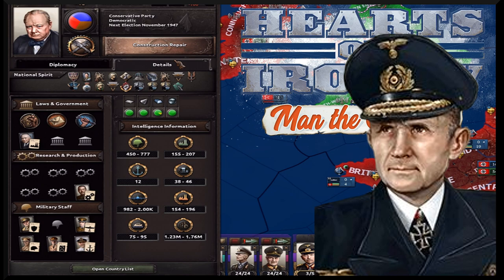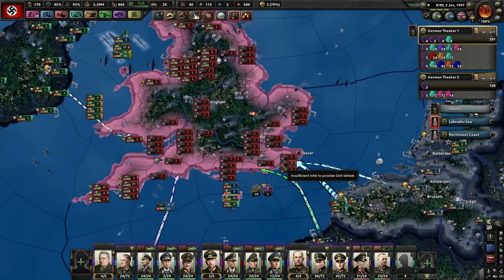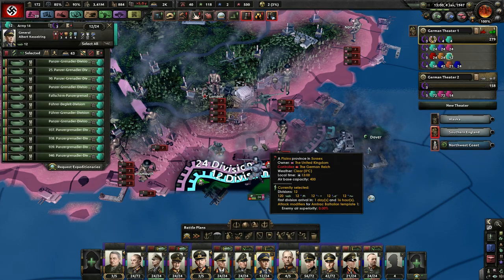HOI4 Man the Guns - Late game Operation Sea Lion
This is not a tutorial nor guide for  operation sea lion. This was just my test game as the German Reich.